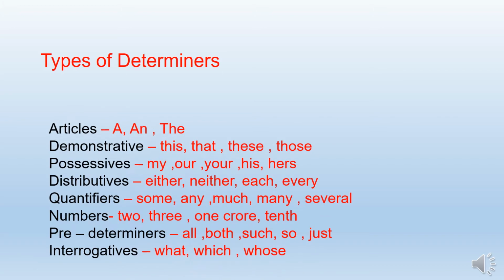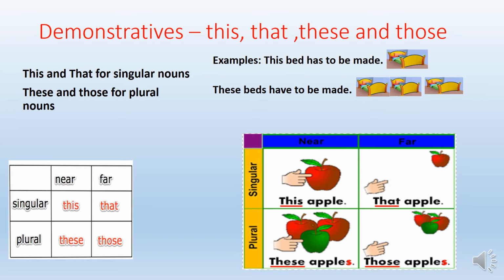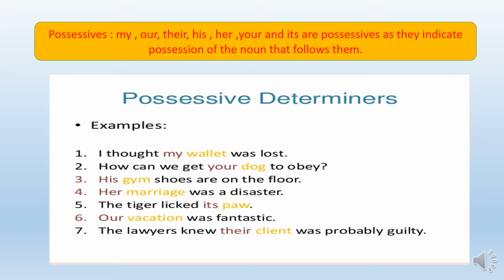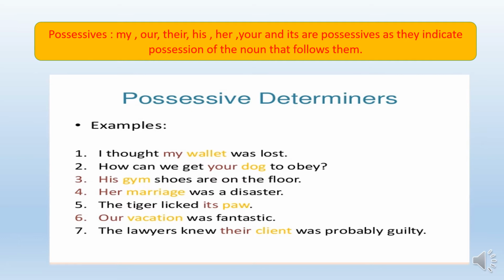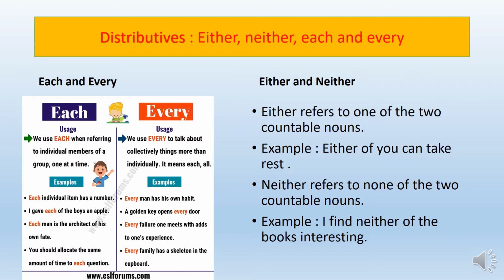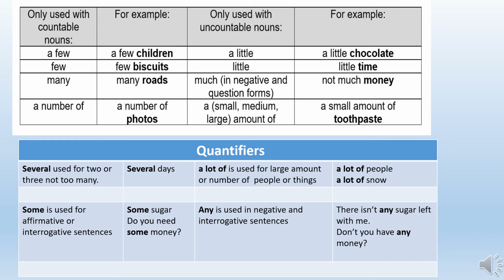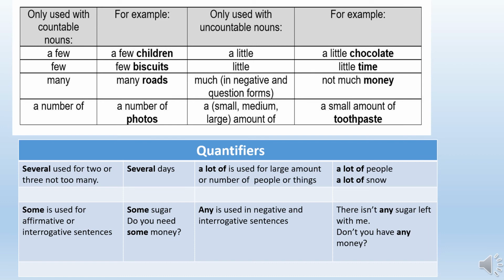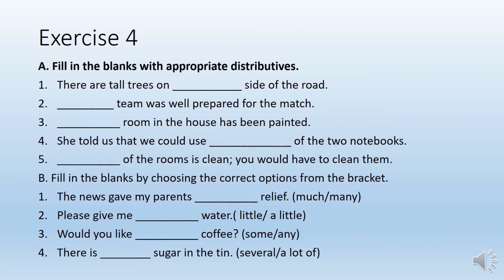Sangeeta Dutt English Grade 8 Determiners 3